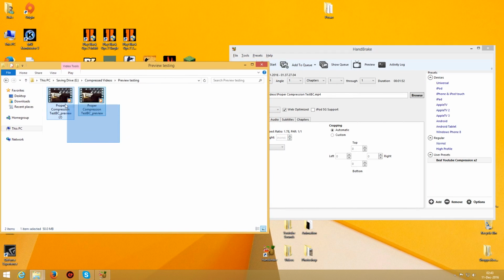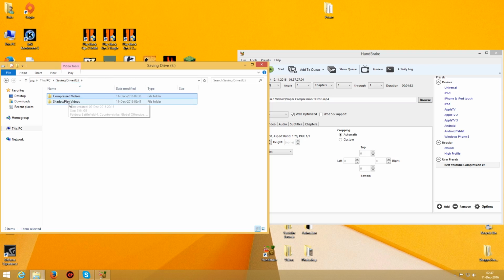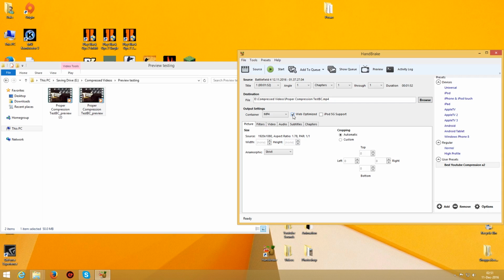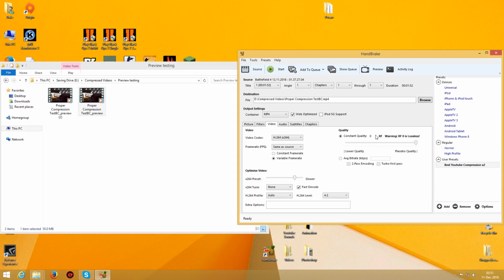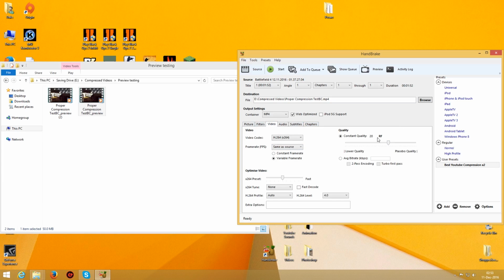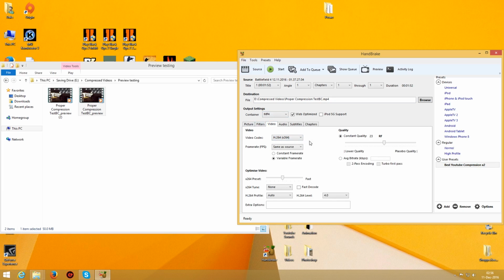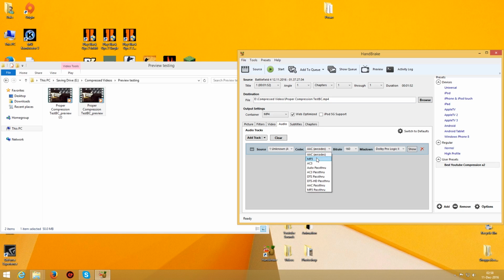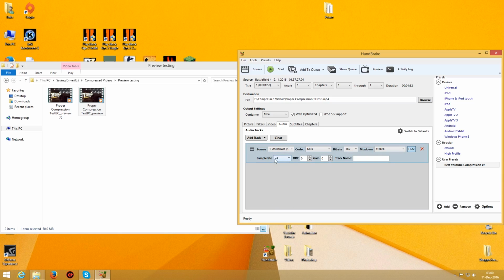HandBrake Video Compression Method [DETAILED]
HandBrake Compression Method, very detailed explanation.
Trust me watch the entire video.
Or. If you are just lazy and want the .plist file which you can import into HandBrake and have the same options without touching anything, then click here bruh:
I used this method to compress this video from 701MB to 96MB which amazing.
Instead of waiting for 3h for the video to upload, I waited 20min.
Trust me the compression method works great and the most important part, atleast for me, the sound quality is great :D
Do remember that it helps me grow and motivates me to make more and more videos.